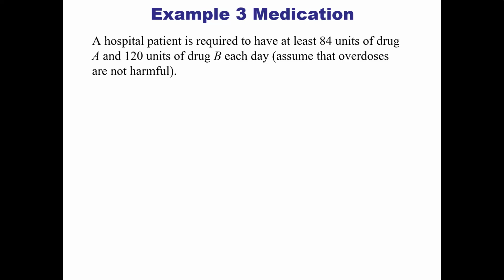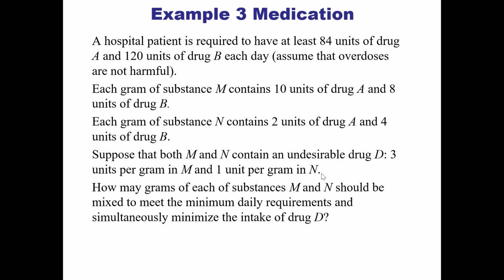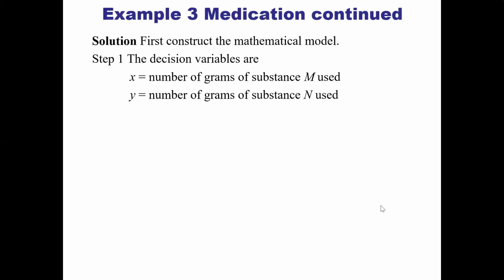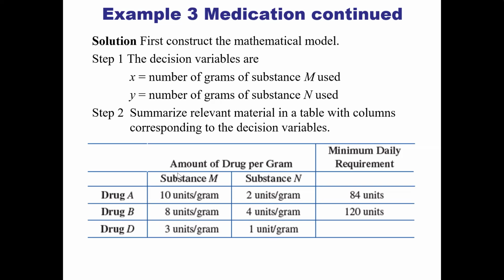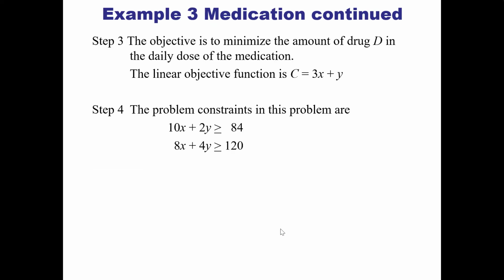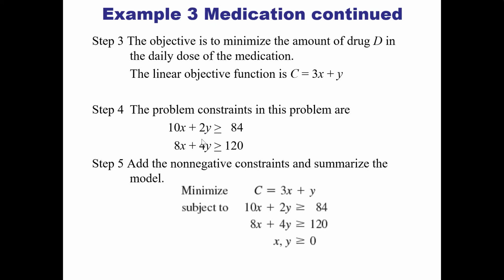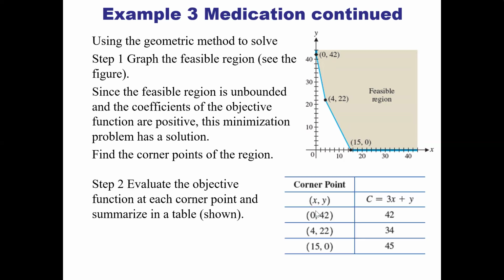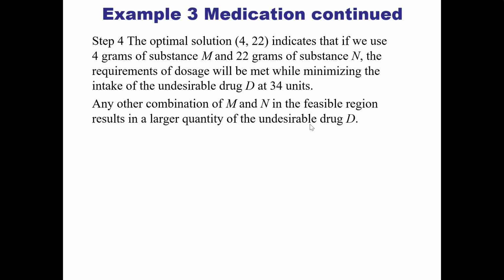Section 5.3 Pt IV